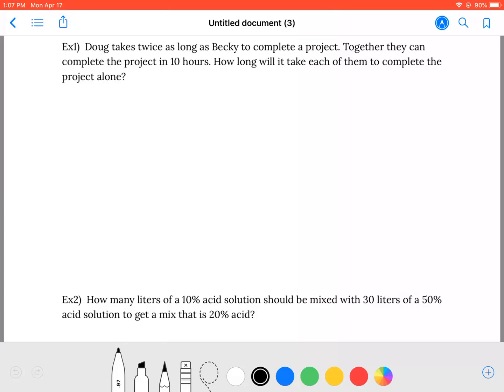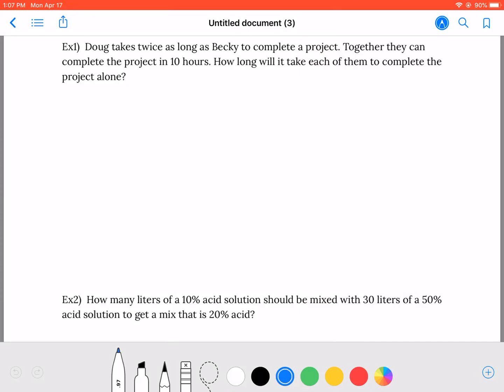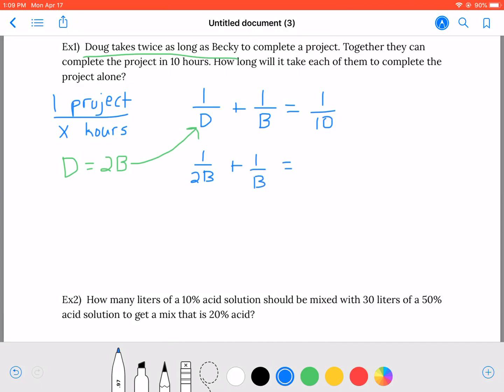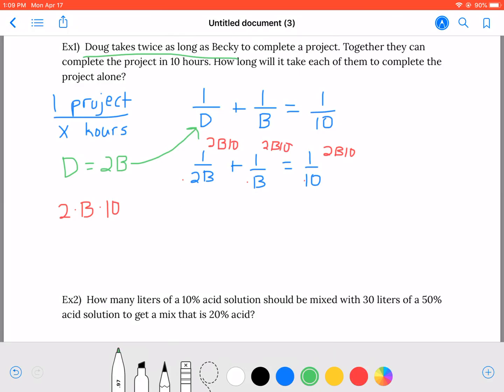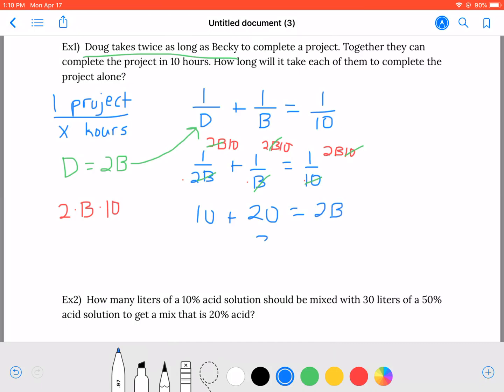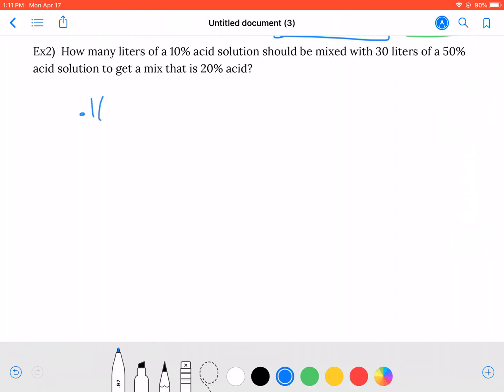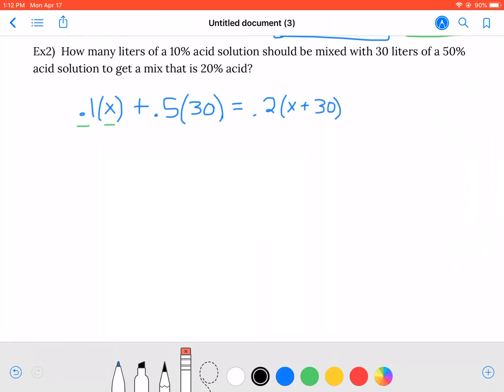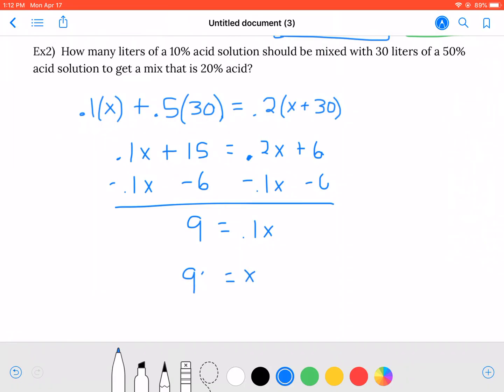Mixture & Combined Work Problems